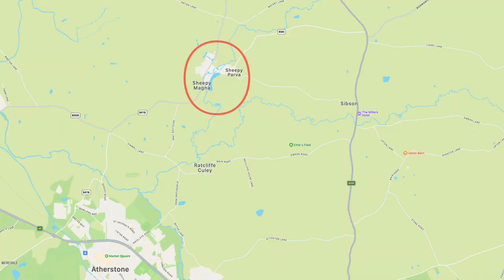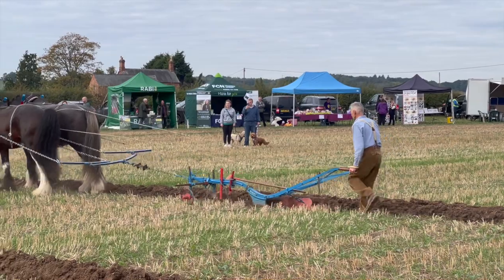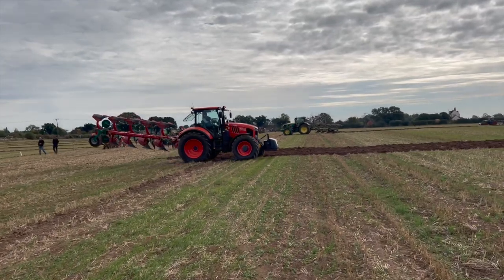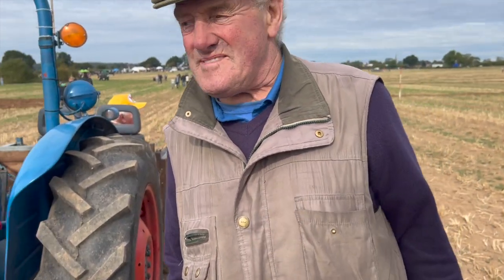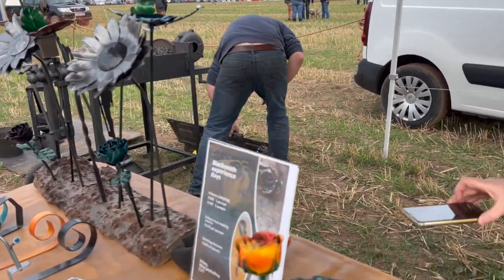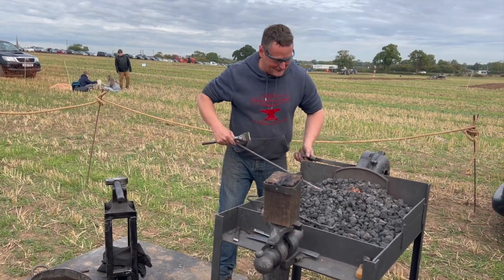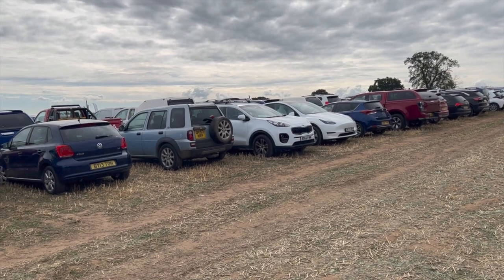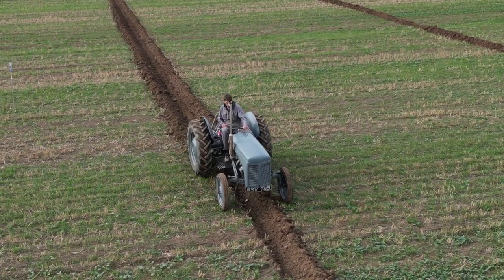Sheepy & District ploughing Competition 2022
TODAY’S SUBJECT is a visit to the Sheepy & District Ploughing & Hedgecutting Association and their annual Competition held in a big field  just off the A5 near Mancetter, Sunday 25th September 2022.

1.a
’ Better Handwriting for Adults’
2.
‘More Handwriting for Adults’
3.
‘Introduction to Chalkboard Art’
4.

published by Ulysses Press and can be purchased from:

AMAZON UK

AMAZON USA

Gear that I use:
Iphone 13Pro for camera, generally front facing so I can see myself in frame. Super quality especially if I keep the lens clean.